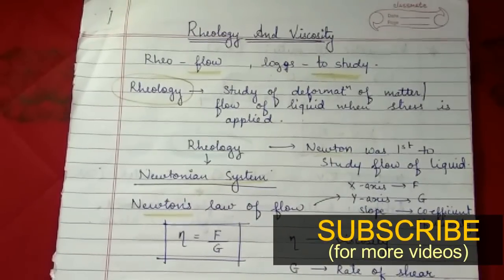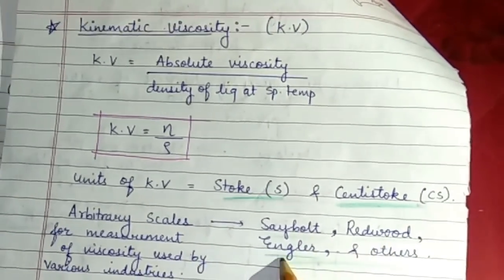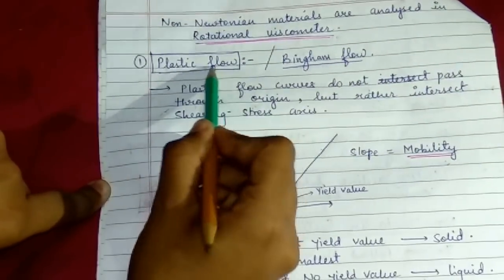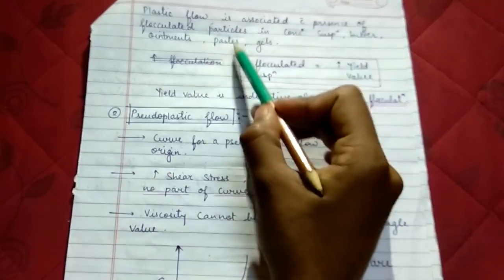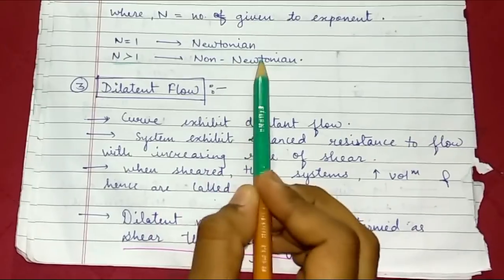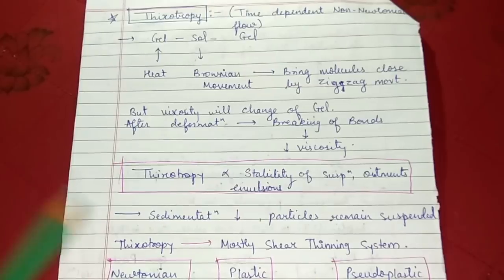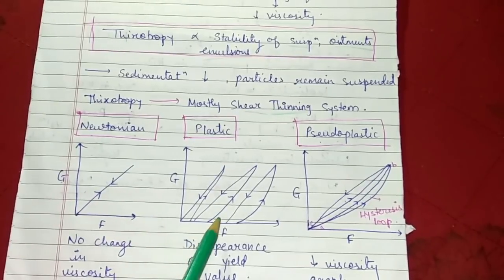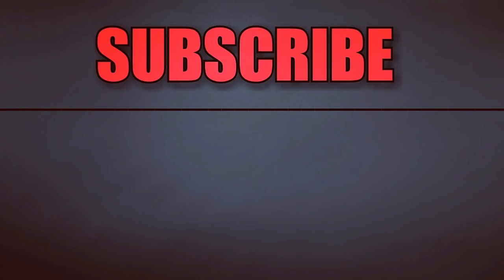RHEOLOGY- (GPAT videos)